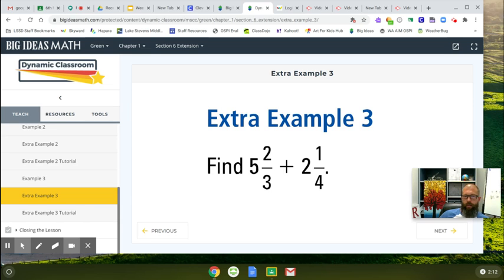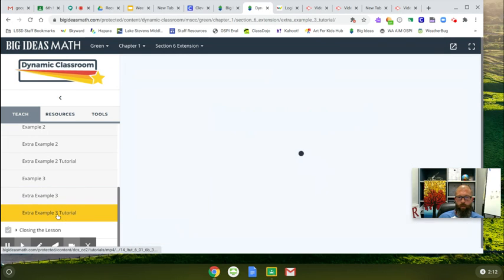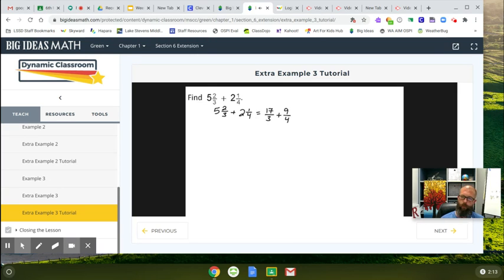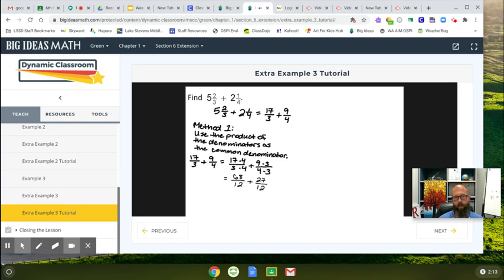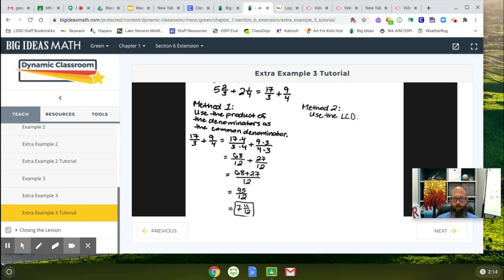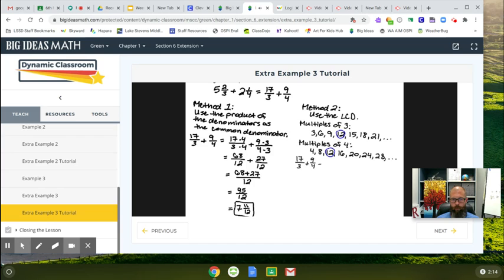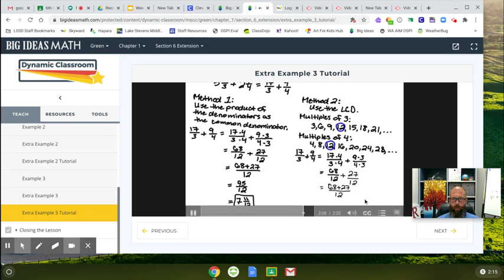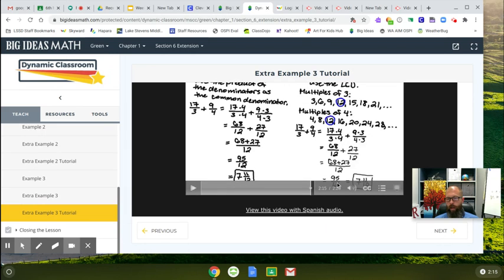Ch 1.6ext Ex 3b